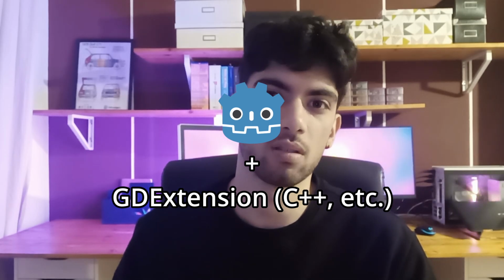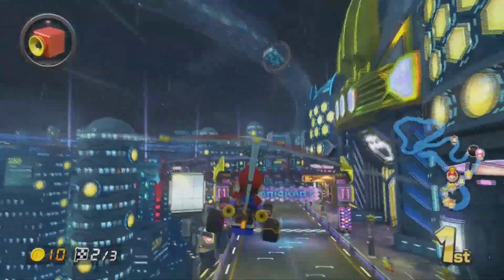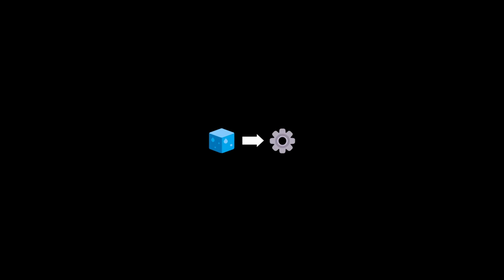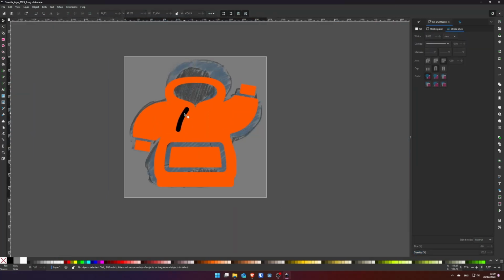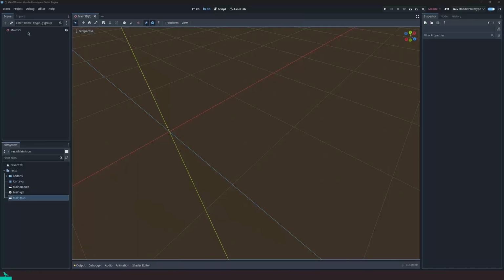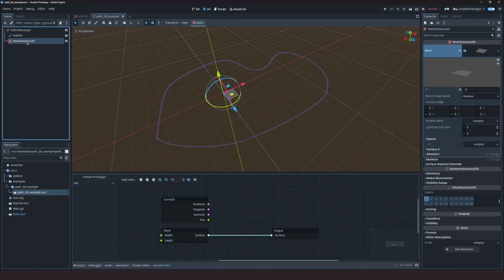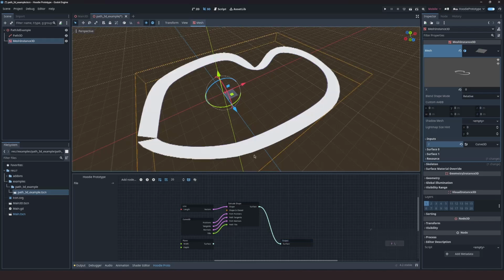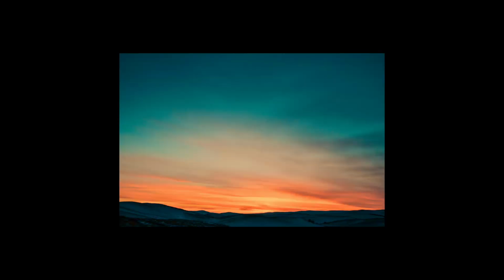New Procedural Geometry Godot Plugin! | Hoodie Devlog #001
Hello everyone!
How about something like Blender Geometry Nodes, but inside Godot?